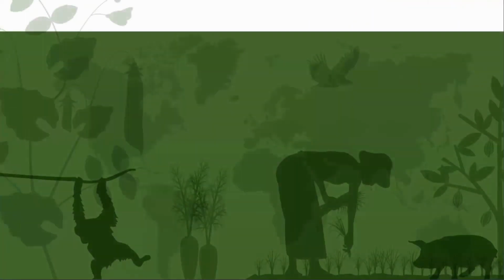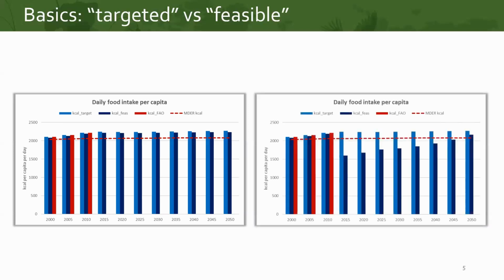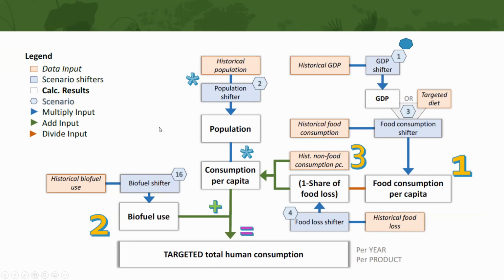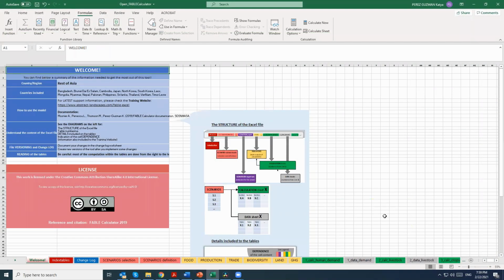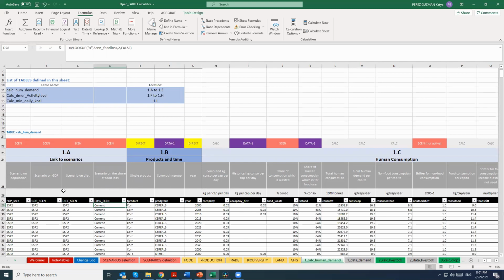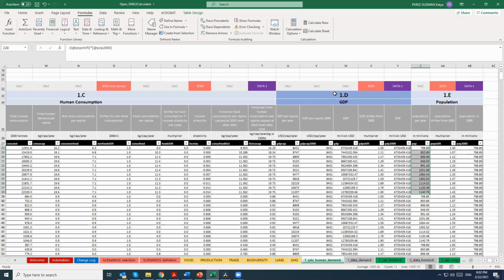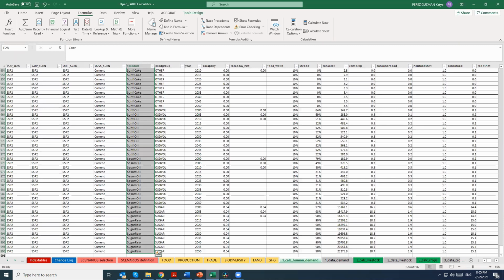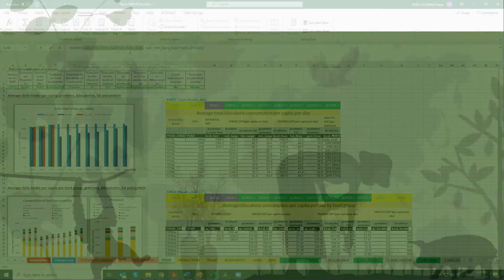4. Computation of targeted human demand in the FABLE Calculator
Welcome to this video on the first calculation step of the FABLE model: “Computation of the targeted human demand”. Our objective is to help you learn how human demand is calculated, as well as what are the main inputs and outputs of the first calculation worksheet.

The Food, Agriculture, Biodiversity, Land-Use, and (bio)Energy (FABLE) Consortium is a collaborative initiative created in 2017. FABLE mobilizes leading knowledge institutions across the globe and supports them to develop decision-support tools and analyses for integrated long-term food and land-use pathways at national and global scales.
FABLE is convened as part of the Food and Land Use Coalition (FOLU). FABLE is coordinated by a Secretariat, composed of the Sustainable Development Solutions Network (SDSN), the International Institute for Applied Systems Analysis (IIASA), and the Alliance of Bioversity International and CIAT and working closely with the Potsdam Institute for Climate Impact Research (PIK).

Content

0:00 - Welcome

0:33 - "Targeted" vs "Feasible" in the example of Daily Food Intake per capita

2:10 - Review: calculation steps

2:36 – Overview of how human demand is calculated

4:28 - How is the calculation of human demand done in the Excel model? Tables 1.A-1.G

8:49 – How is the calculation of human demand done in the Excel model? Tables 1.H-1.I

9:30 – Link between calc_human_demand and FOOD worksheets

10:05 – Links to FABLE Websites (to click on them, also included in the video description)